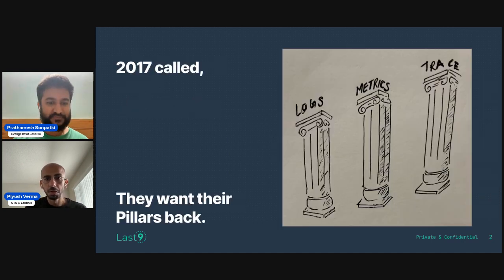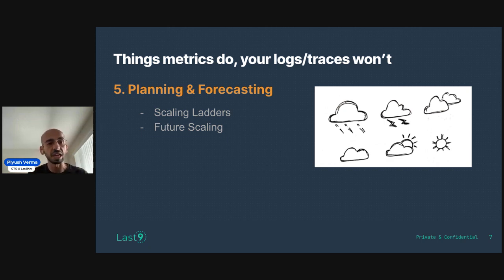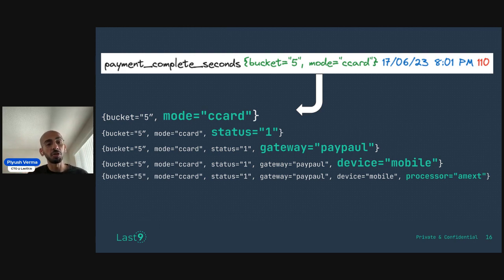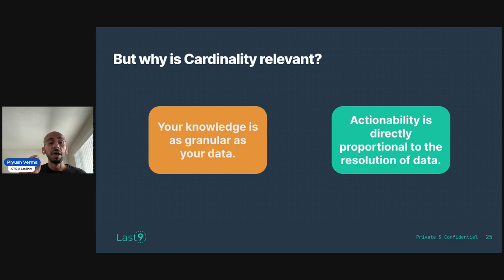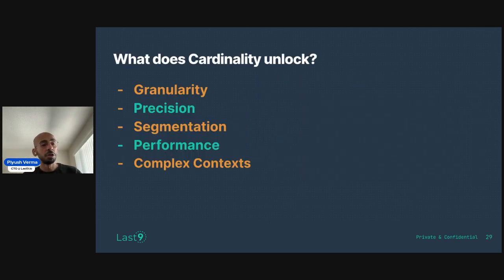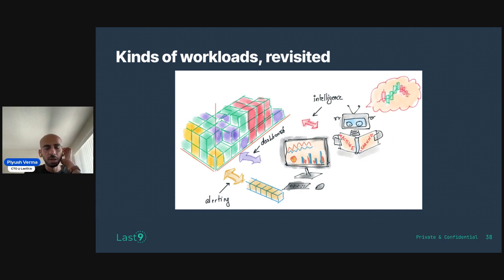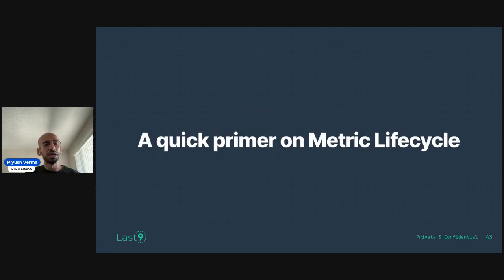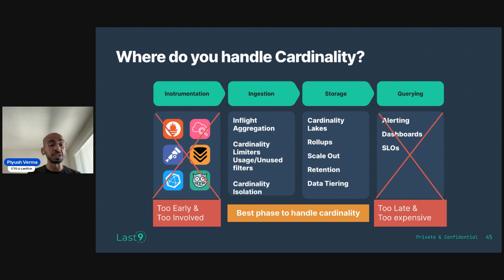Webinar: Uncovering High Cardinality with Piyush Verma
We discussed why high cardinality matters, how it increases, and how current metrics monitoring solutions need a different way of looking at the problem.